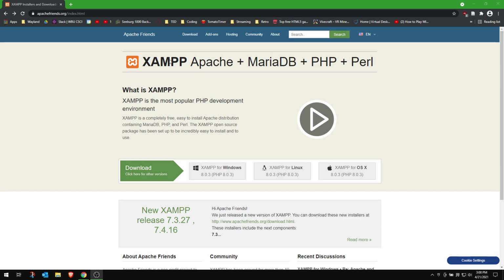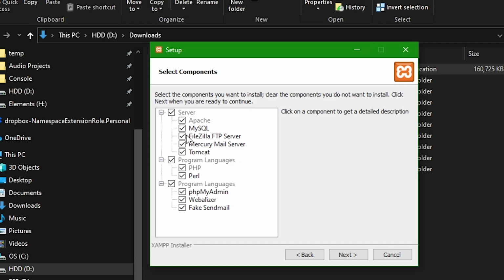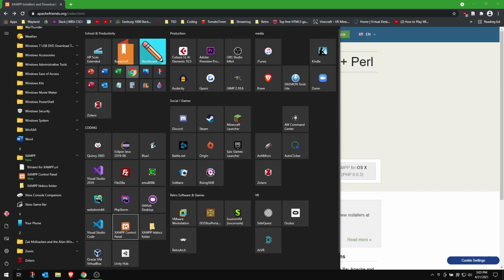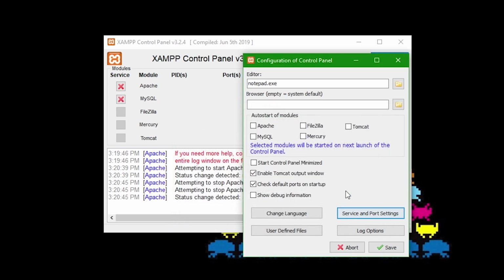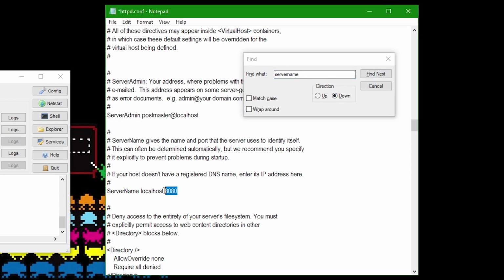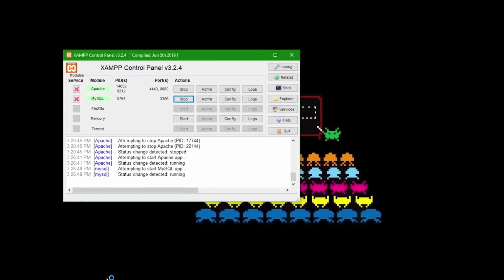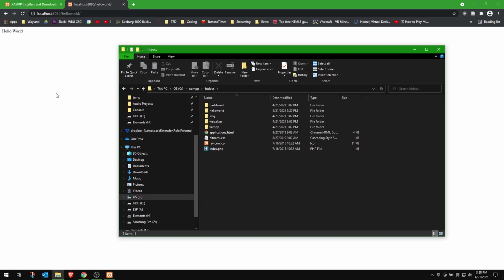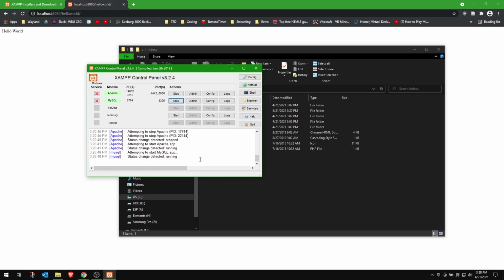PHP in VSCode using XAMPP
The proper way to use php in vscode is to setup xampp server on your system. Once you install and setup XAMPP you will have all the features of a dedicated webserver at your fingertips. Timestamps below.

00:00 - Introduction
01:36 - Installation
03:31 - "Run as Admin" Trick
04:42 - Set Ports
05:14 - Edit httpd.conf
06:51 - Edit httpd-ssl.conf
08:01 - Running Apache
08:36 - How to Use XAMPP
10:02 - Using VSCode with XAMPP